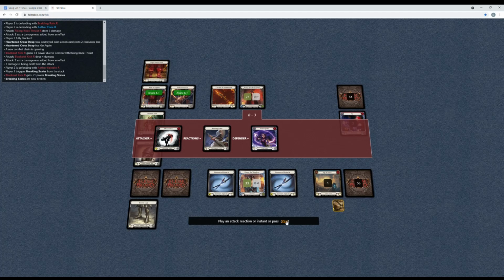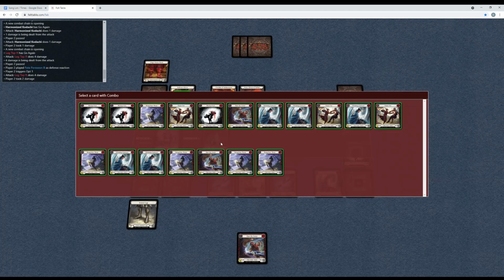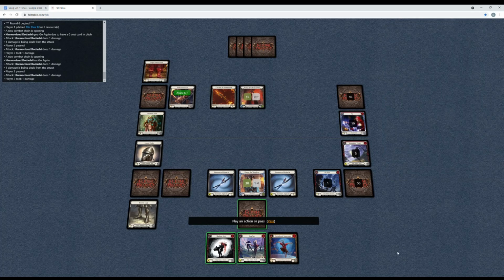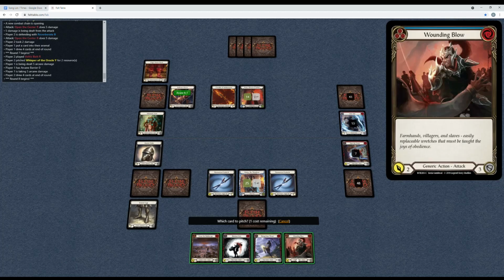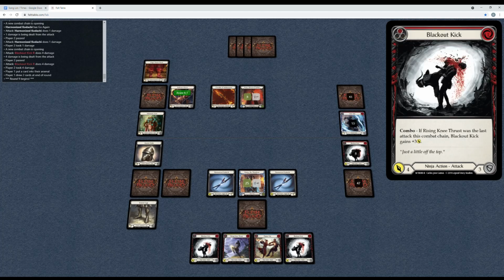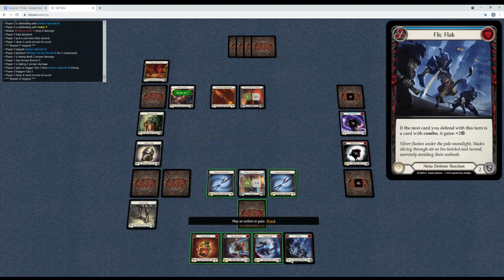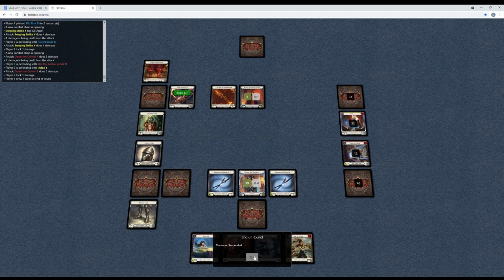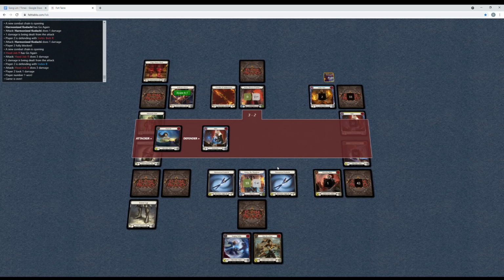Classic Constructed - Katsu Vs Kano letsplay Flesh and Blood TCG via felttable com